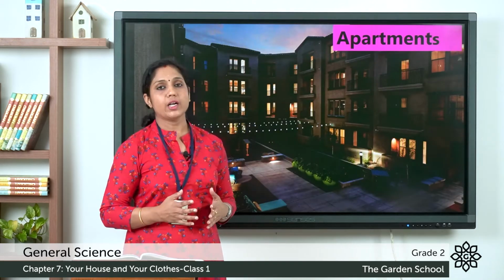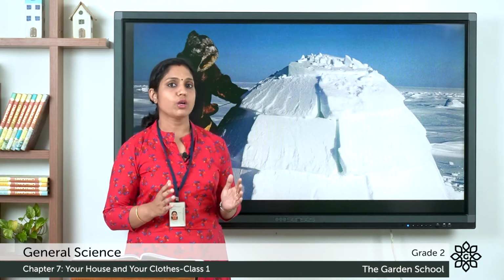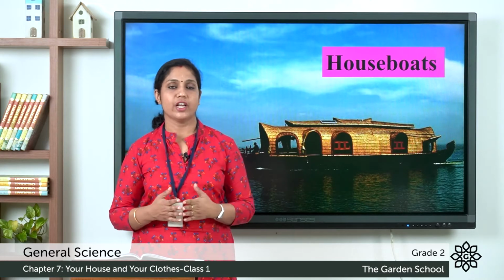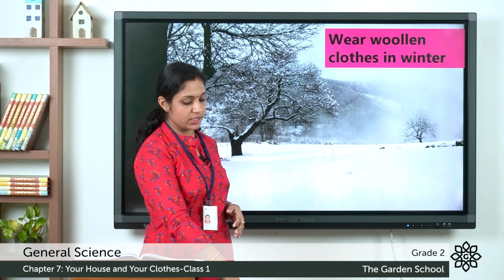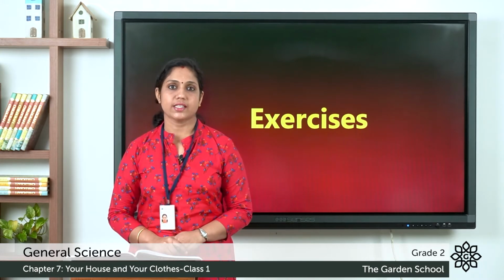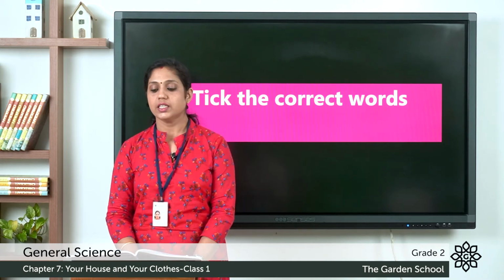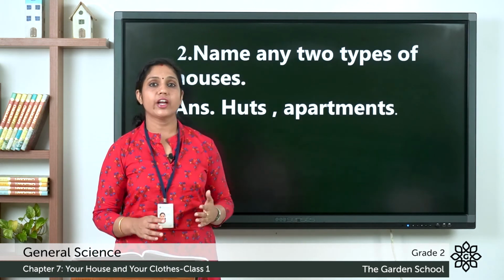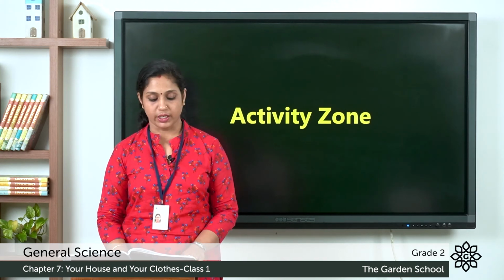Grade 2 General Science Chapter 7 Class 1 Types of Houses and Clothes and Exercise